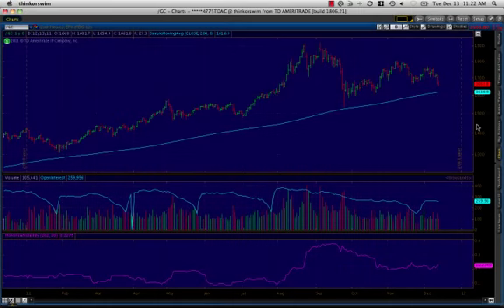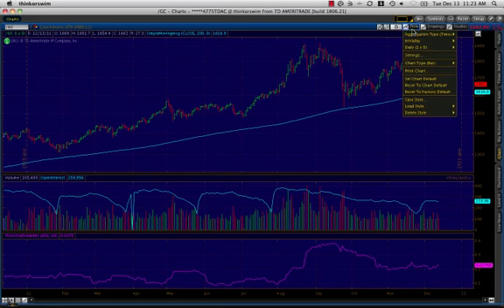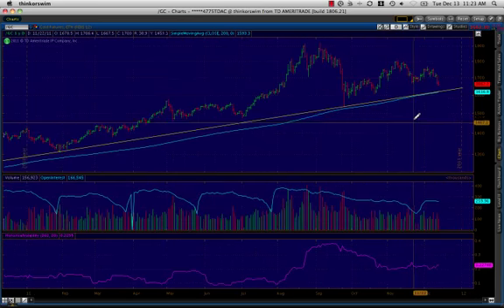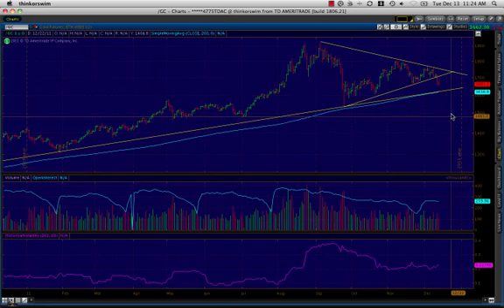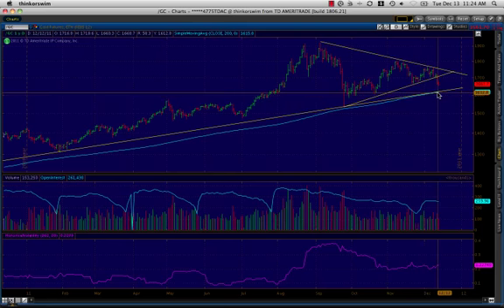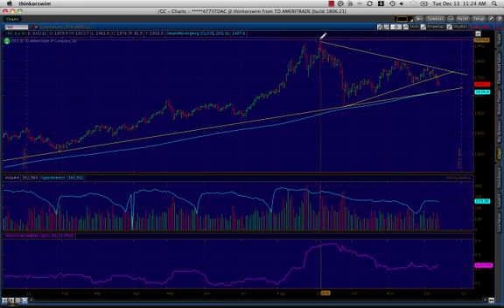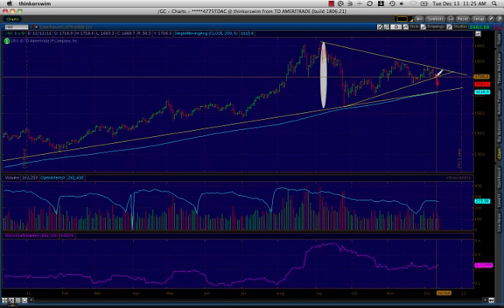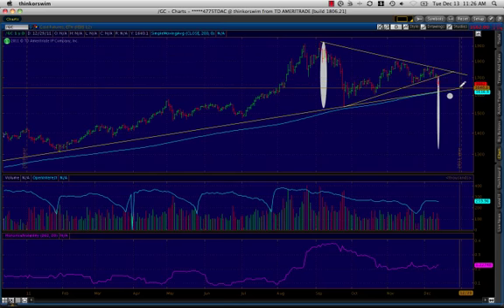TickerTank.com Bearish Analysis on Gold Futures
We have technical reason to believe there may be a big sell off coming in Gold.  That said, there is a massive support level that should not be ignored.  Check out this video to see & hear our thoughts on Gold Futures going forward.